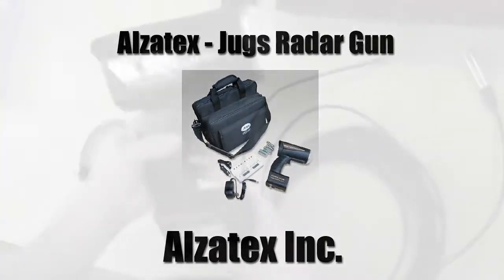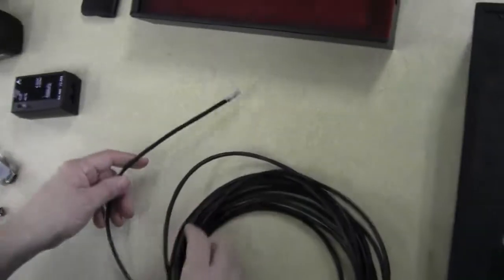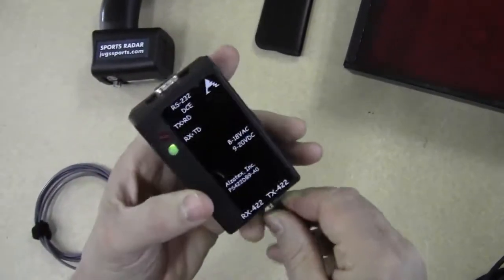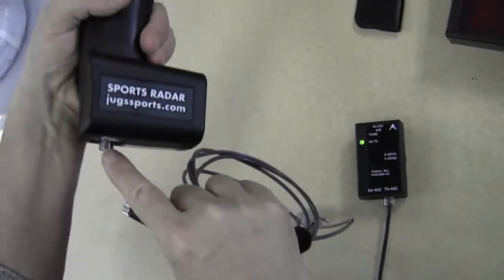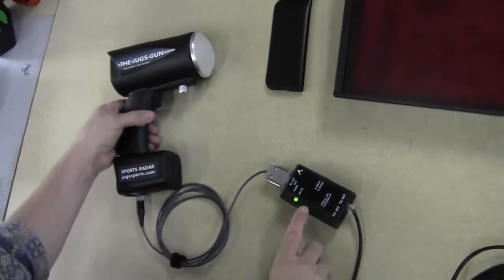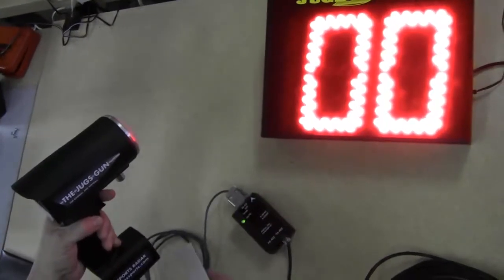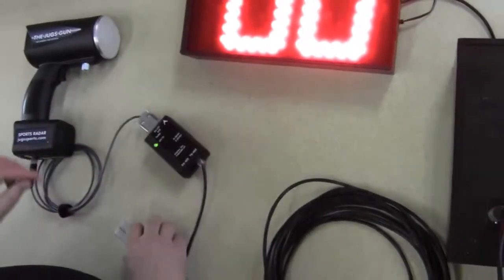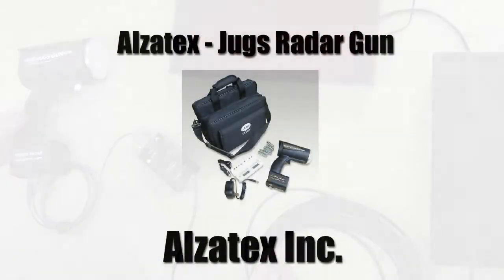Alzatex Jugs Radar Gun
Alzatex Jugs Radar Gun troubleshooting guide. Most of the procedures in this video will require someone with some technical and/or computer experience. The visual inspection test can be performed by almost anyone. The continuity and voltage tests may require someone with electrical or electronics experience. The data communications tests will require someone that has computer experience. for more information.